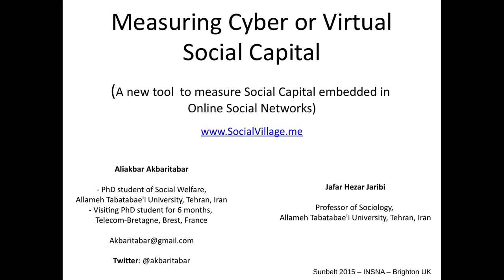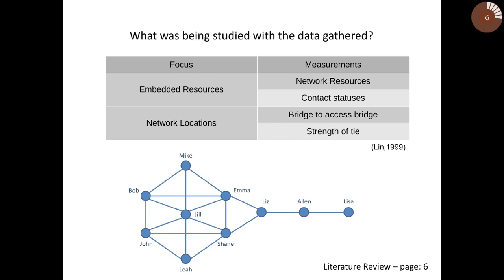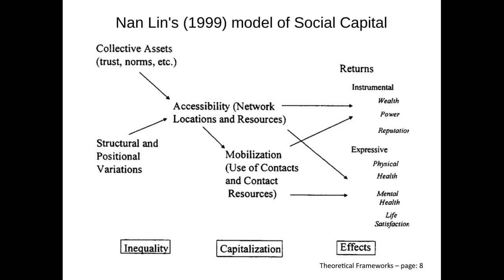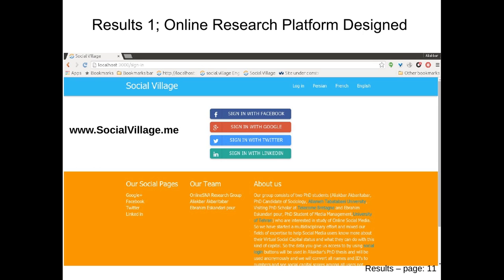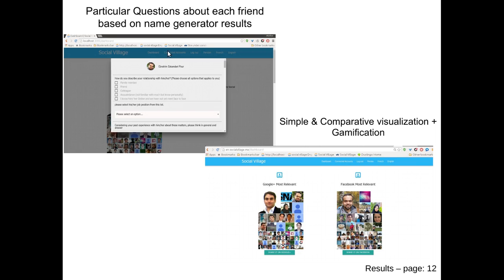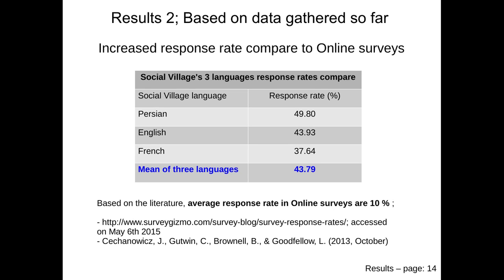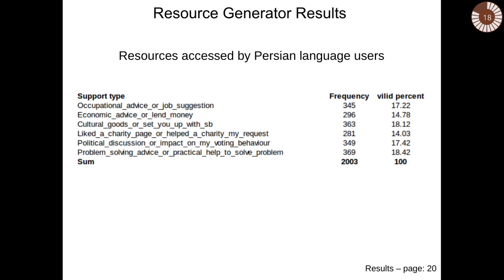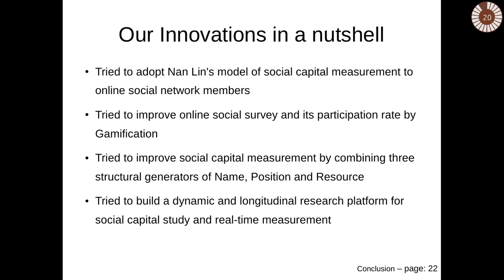Virtual social capital measurement- Aliakbar Akbar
Sunbelt 2015 presentation in Social Capital session 2 - Friday June 26th -  Brighton - UK

Aliakbar Akbaritabar is talking about the online research platform they have developed to help people (social media users) gain a more in-depth knowledge of their social capital, and to help social network researchers to have the data on users social network and their answers to position and resource generator questions to see what is happening in sake of social capital and to find out why?